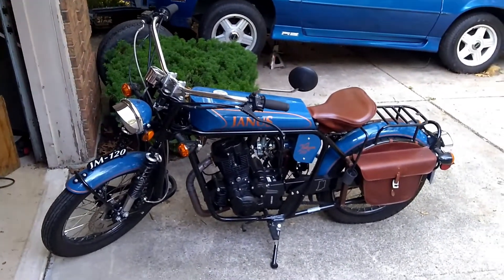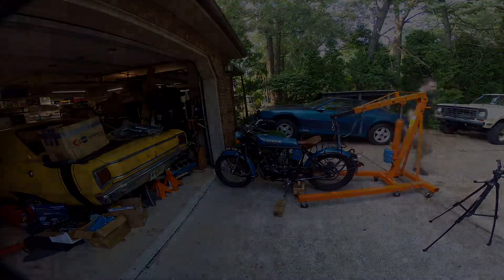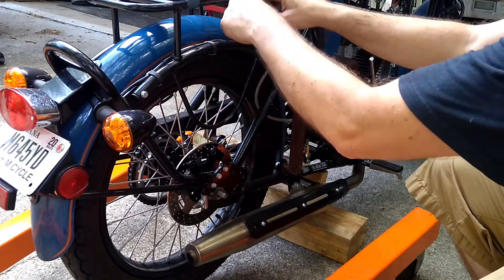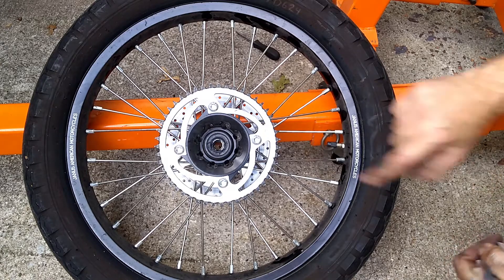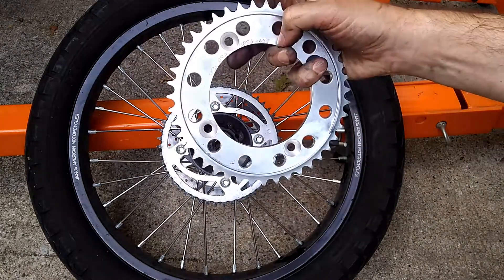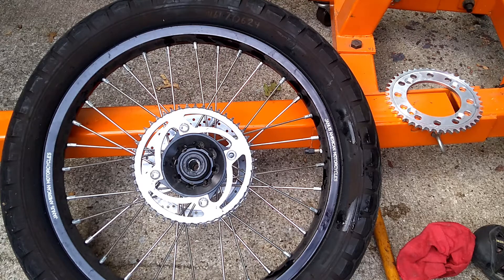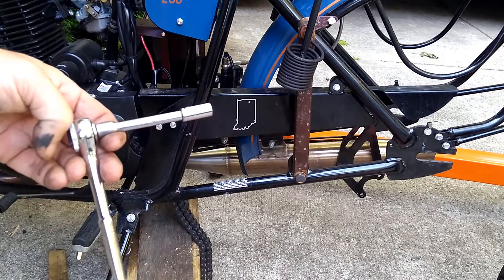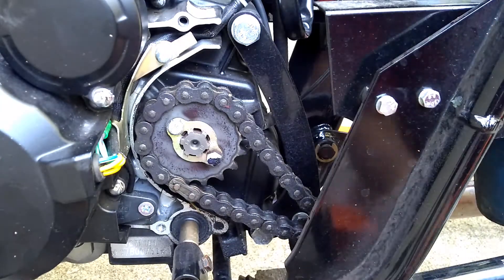Changing the Sprocket on a Janus Motorcycle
Janus Motorcycles are great, but changing the sprocket from the factory 47-tooth to a 43-tooth makes it a completely different (and more usable) machine.

If you don't know how to use a chain breaker, take a look at his video as well